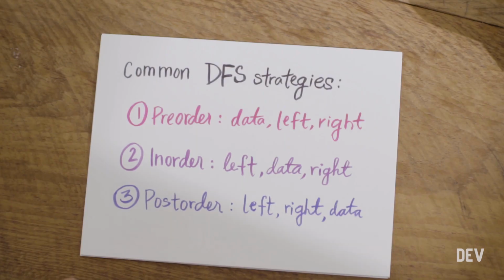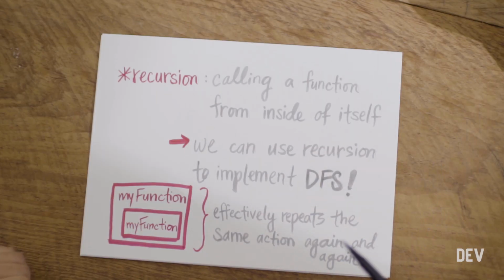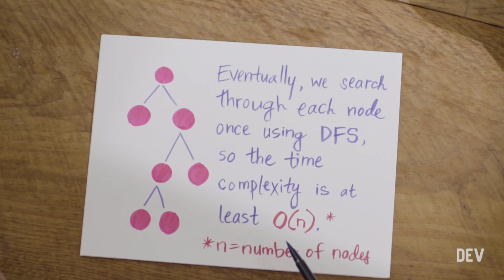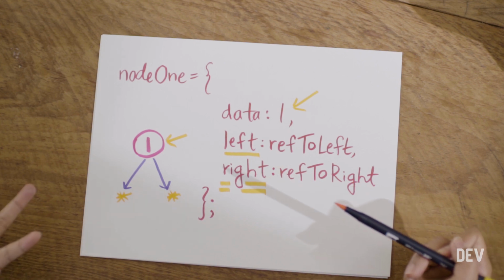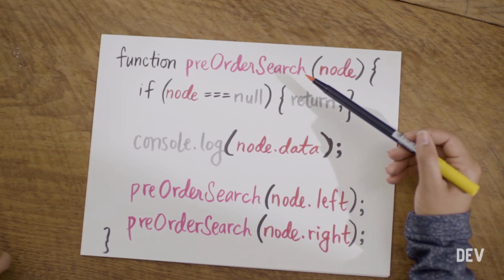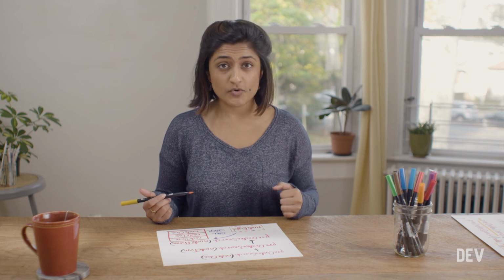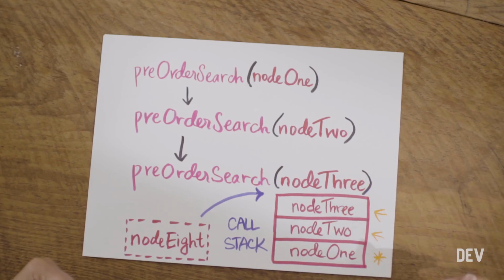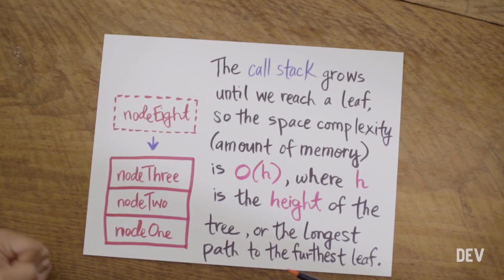BaseCS Season 2 Episode 7 Depth First Search Implementing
What's it like to implement a depth-first search algorithm? This episode has the answer!

BaseCS Video Series S2E7 with Vaidehi Joshi here.

Today's episode explores the logic behind implementing DFS with recursion. Learn about coding nodes, and the time and space complexity of this algorithm!